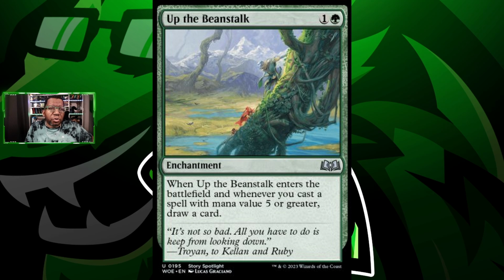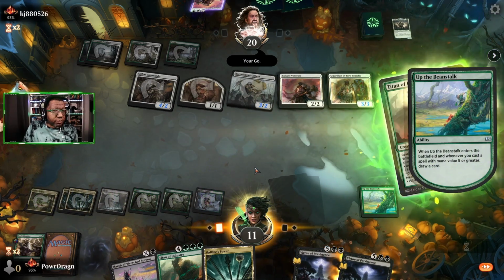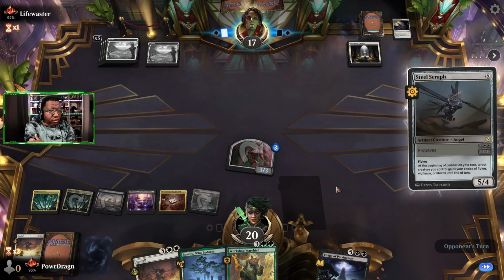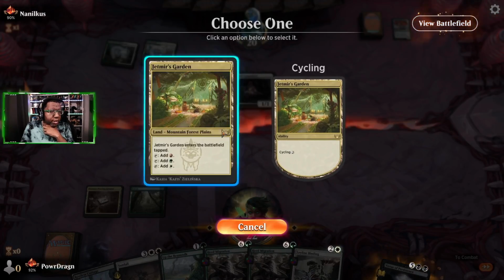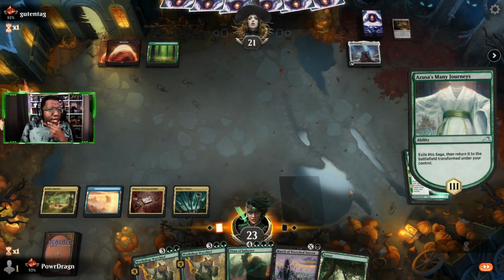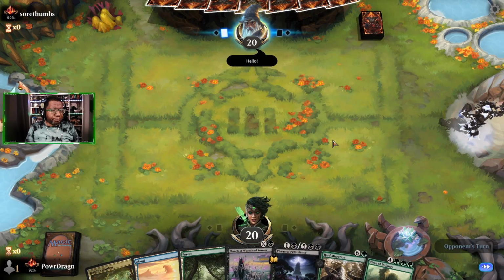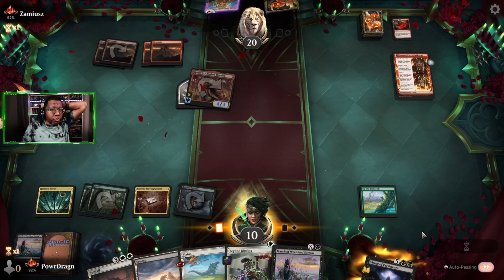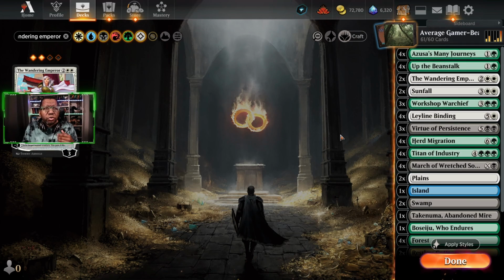🟢⚪⚫The Beanstalk Provides Endless Answers | MTG Arena Standard Deck List Wilds of Eldraine WOE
This Abzan list takes big advantage of Up the Beanstalk. Once it gets rolling you have endless answers. Fun choice for the Standard MTG Arena ladder.

00:00 Beanstalk Big Guns
00:22 Highlighted Cards
02:04 vs. Selesnya Humans
09:54 vs. Mono White Aggro
16:33 vs. Mono Red Aggro
21:44 vs. Selesnya Enchantments
27:58 vs. Gruul Ramp
35:05 vs. Azorius Control
39:14 vs. Mono Red Aggro
48:58 Deck Update
51:00 Strategy & Tips
52:08 Card Spotlight